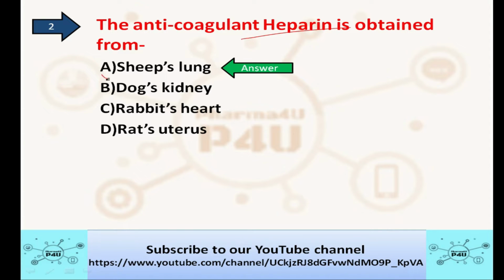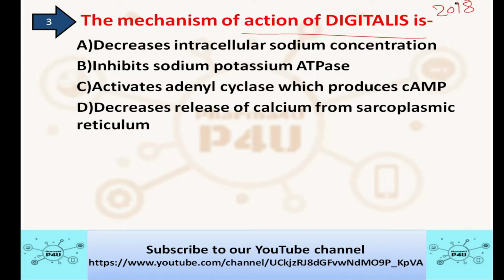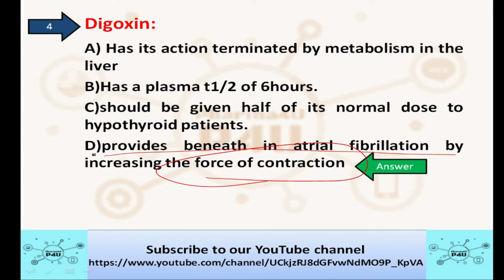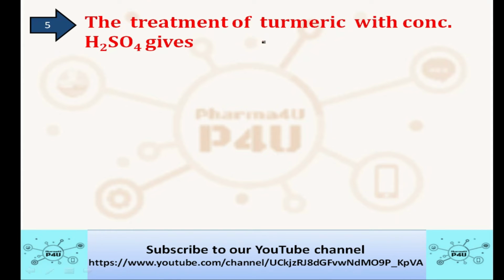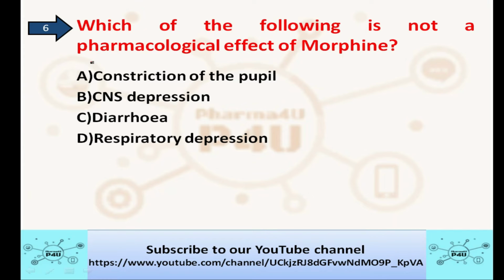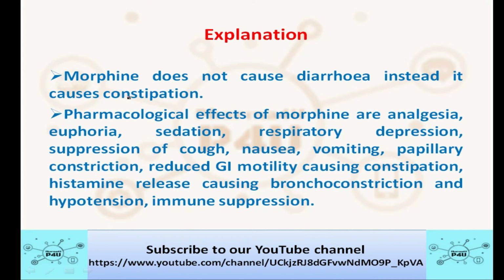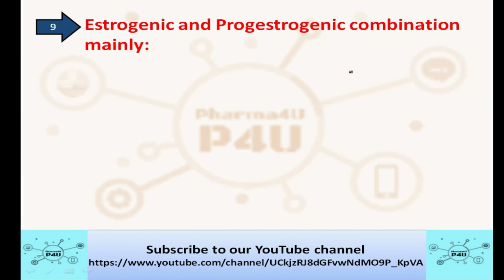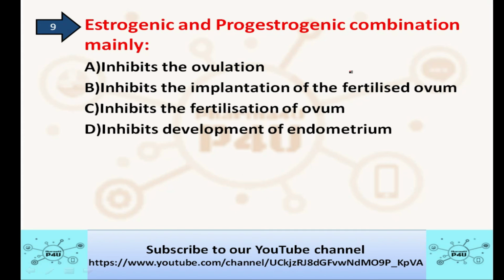GPAT MODEL PAPER | PART -15 | NIPER | DI | PHARMACIST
This video discuss the previous year based questions with detailed explanation .